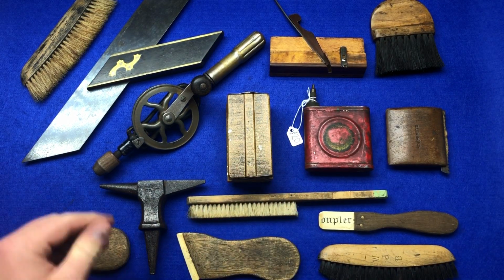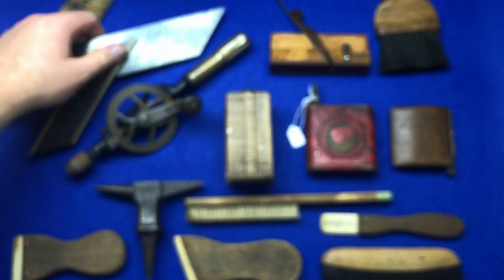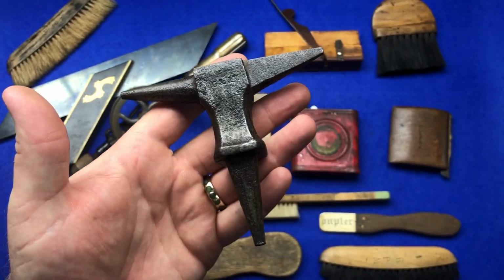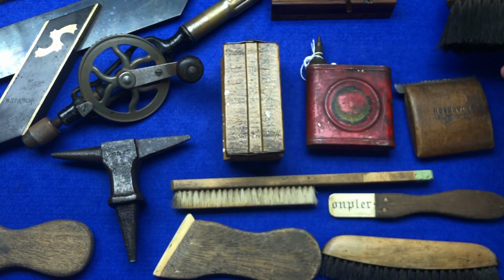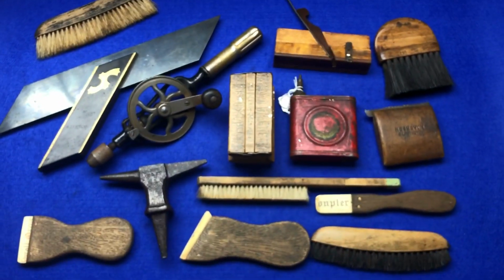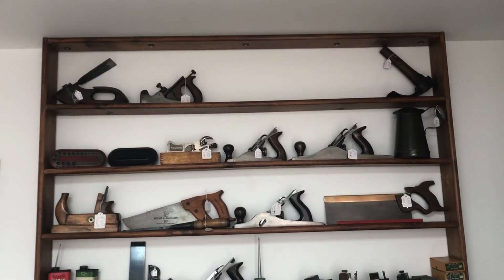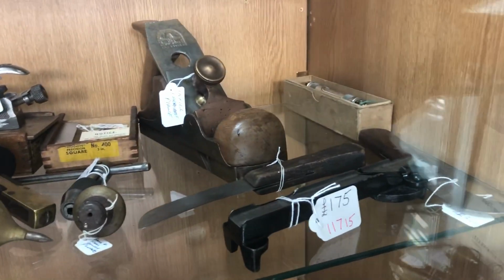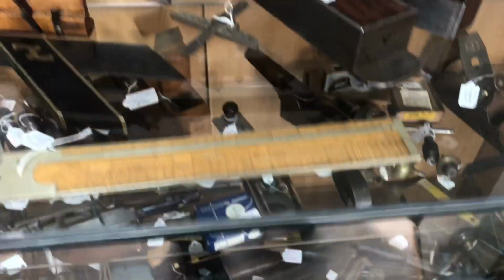What did I buy this time? From old school Tools Southport he has Some fantastic stuff